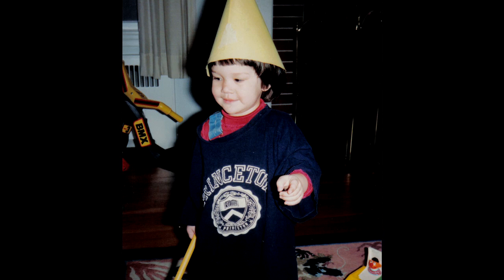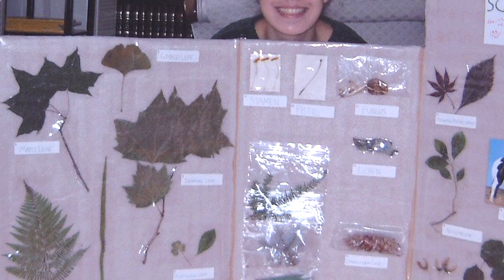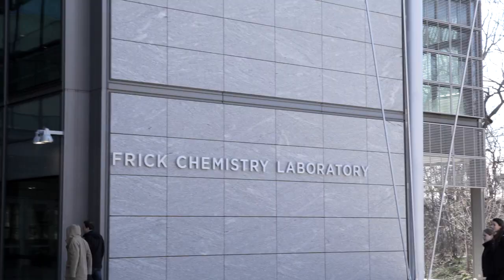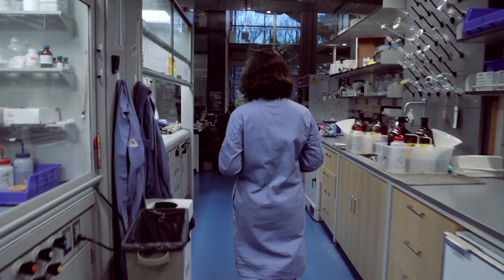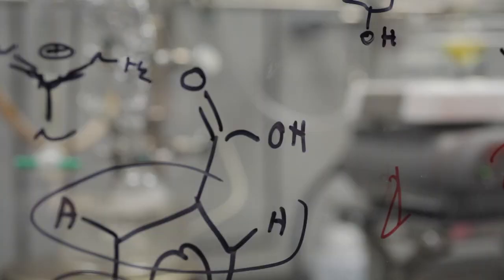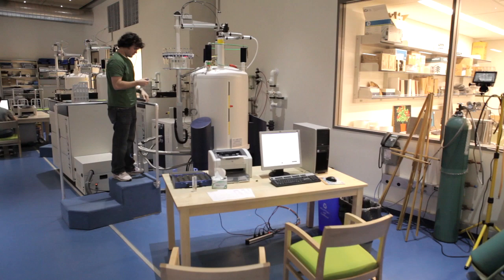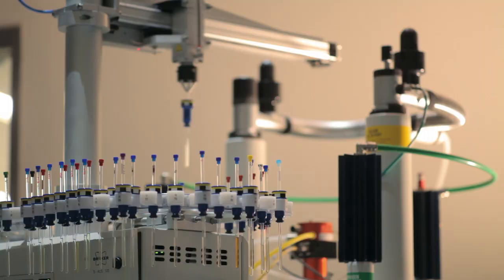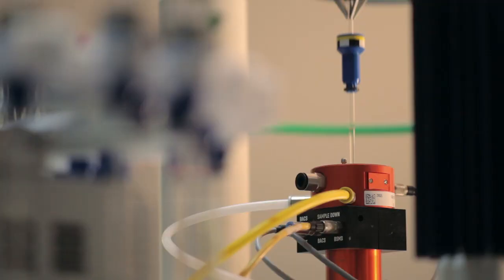Chemistry at Princeton: Profiles of Young Chemists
The "Profiles of Young Chemists" video series highlights graduate and postdoctoral students in Princeton's Department of Chemistry conducting research in various areas of chemistry. In the first video, graduate student Julia Kalow discusses her journey from a childhood interest in science to her work at Princeton creating reactions that produce useful molecules. Her work takes advantage of shared, core University resources such as the instruments in the Nuclear Magnetic Resonance (NMR) Laboratory, which can provide detailed information about the structure, dynamics and chemical environment of molecules.